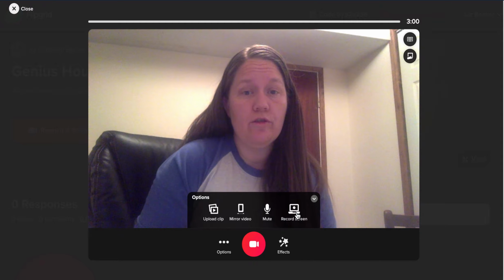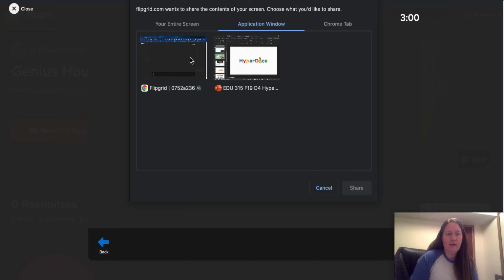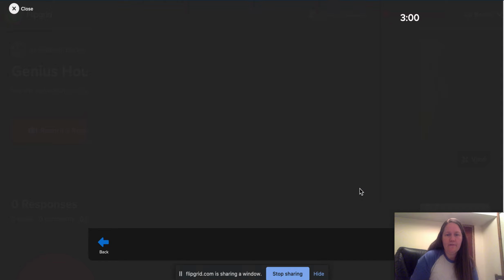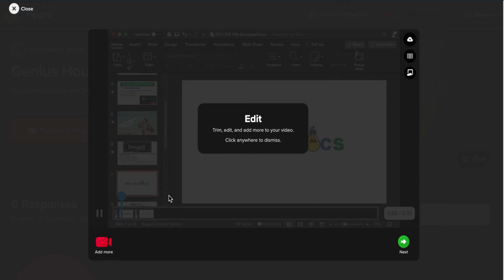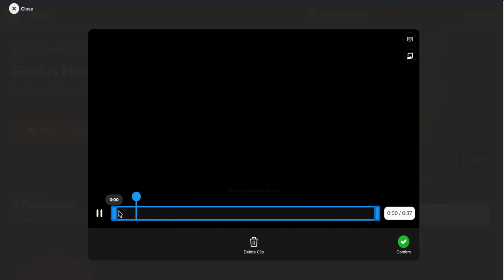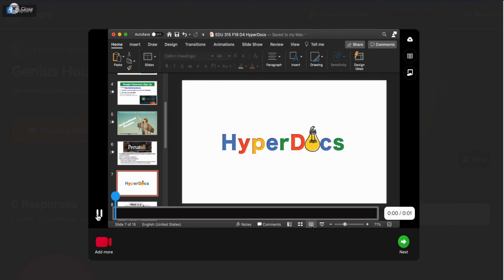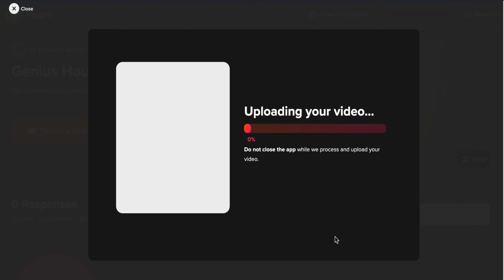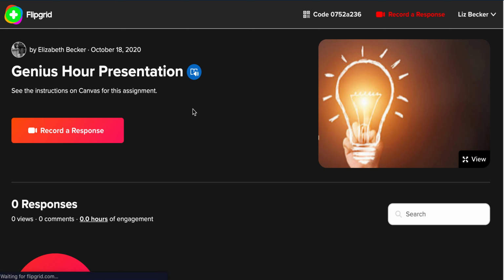How To Make a Screen Recording in Flipgrid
This video provides a basic overview of how to do a Flipgrid screen recording.